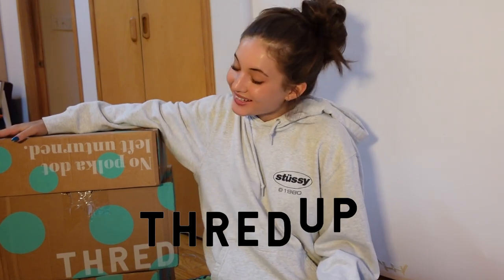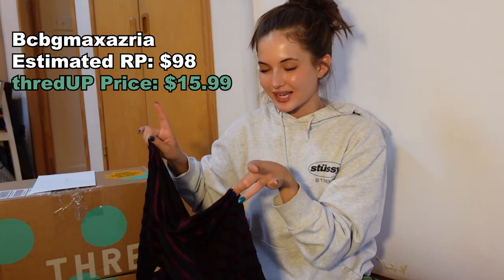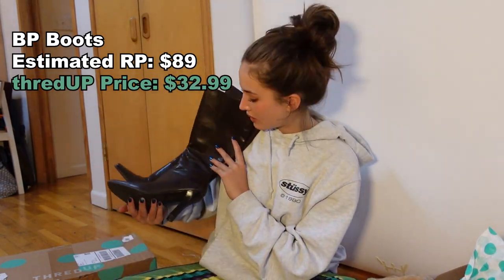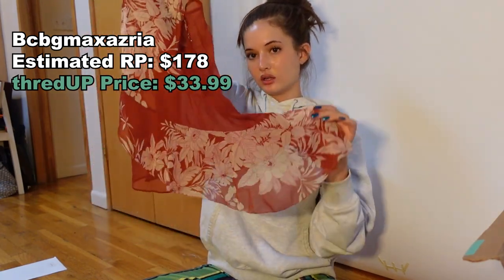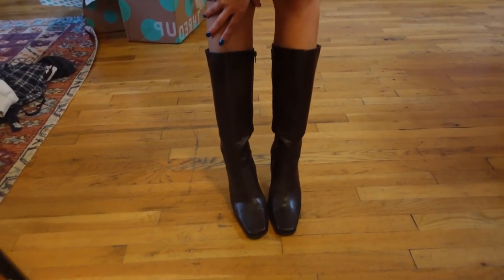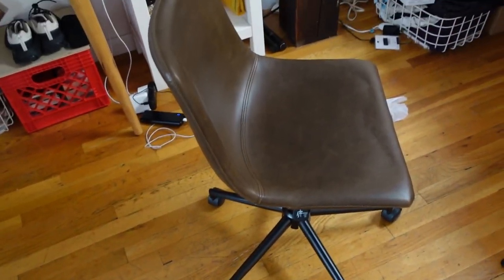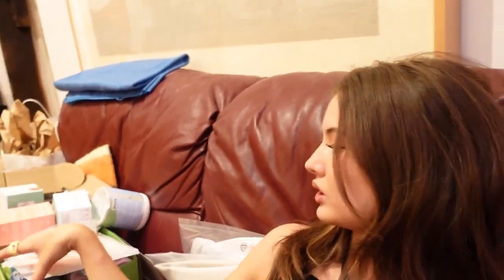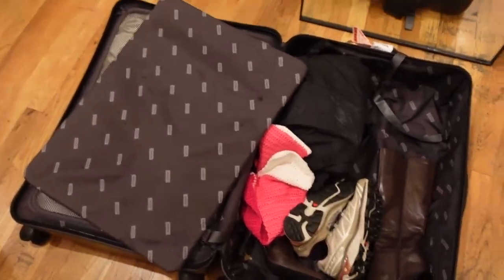NYC Fall Thrift Haul! Thanksgiving weekend vlog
first thredUP order Exp. 12/31/21. Applies to US
& Canada customers only. See site for full terms. Thanks thredUP for

Hiiii qts !! (｡♥‿♥｡) Thank you sososo much for watching and I really hope you enjoyed this video(: I really appreciate all of your support.

Have the most lovely day,
Xo ruby ♡

Clips in my hair
My Camera
My Ring Light
Poly mailers
Bluetooth photo remote clicker

Hi! If you are new here my name is Ruby Lyn. I am a fashion and lifestyle vlogger/content creator based in New York City. I currently go to school for fashion and media.

what’s your name? Ruby Lyn
how old are you? 20 believe it or not